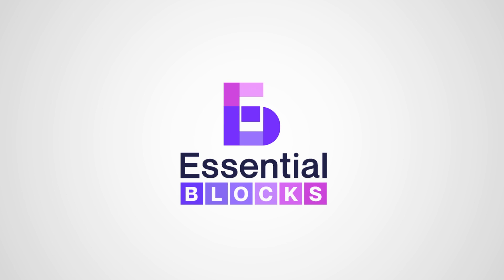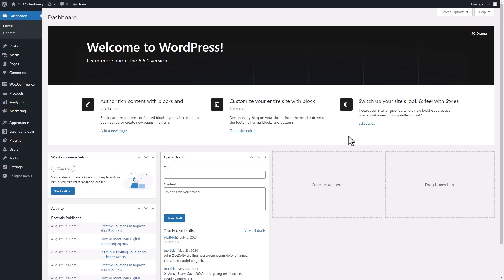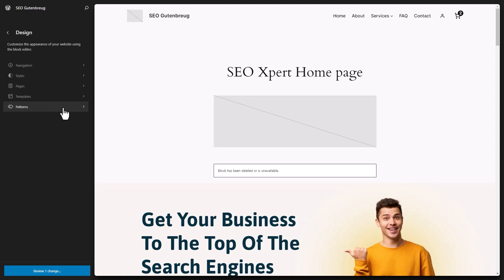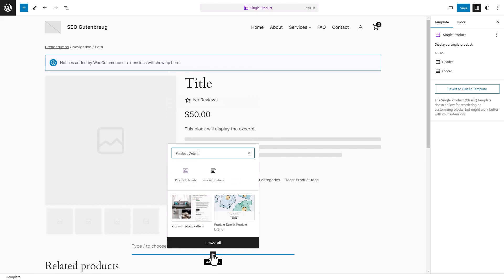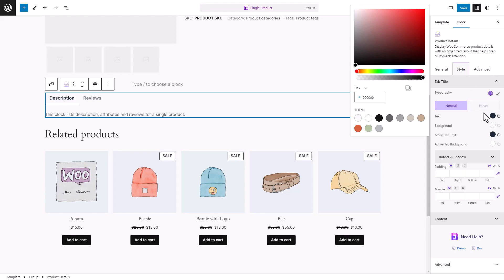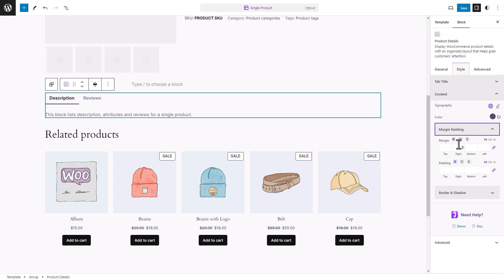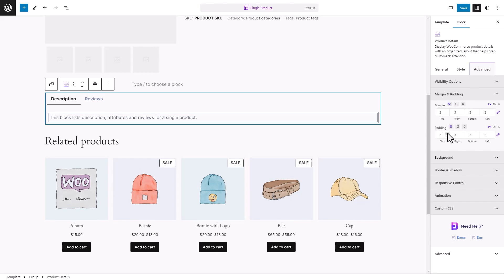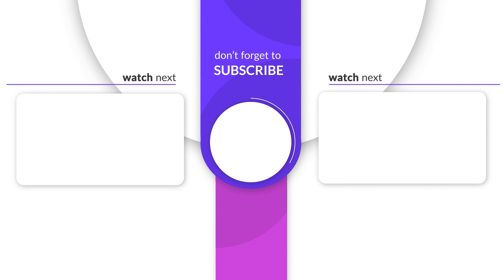How to Display WooCommerce Product Description with Essential Blocks? [Gutenberg Tutorial]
Learn how to describe your WooCommerce products on your WordPress website using the ‘Product Details’ block from Essential Blocks for Gutenberg. With this super handy block, you can highlight your WooCommerce product details on WordPress and customize them however you want. Watch our interactive tutorial to find out how to use this block.

Why Use the Product Details Block from Essential Block?

✨ Show engaging product details to your visitors on WordPress
🖱️ Place product details anywhere you want on your page
👨‍💻 Personalize the product details according to your preferences
🚀 Increase the likelihood of the visitors making a purchase